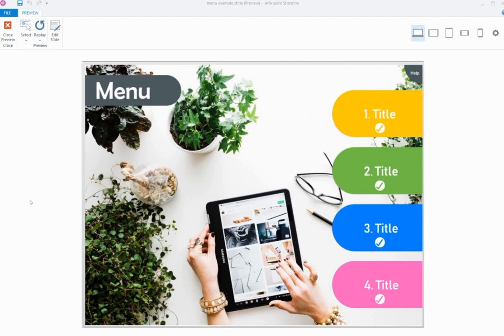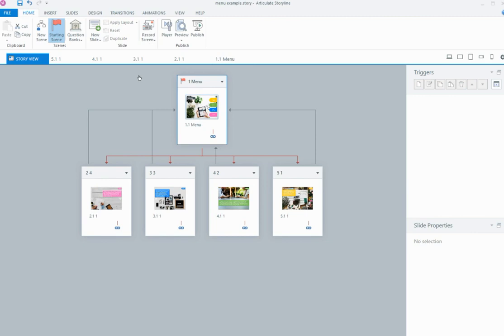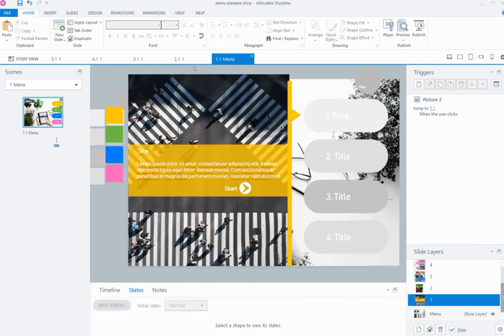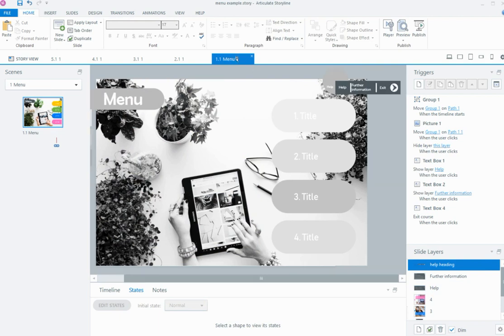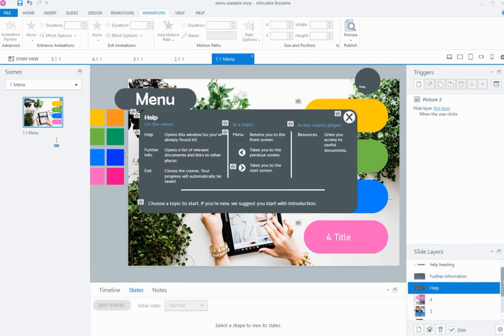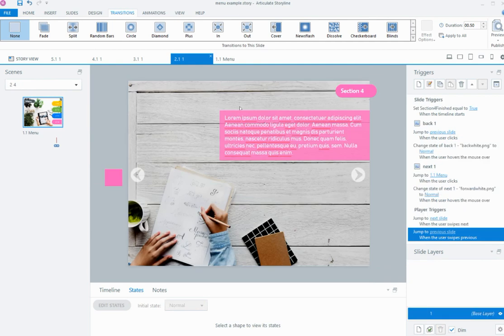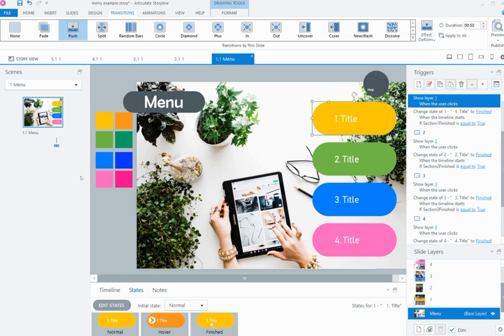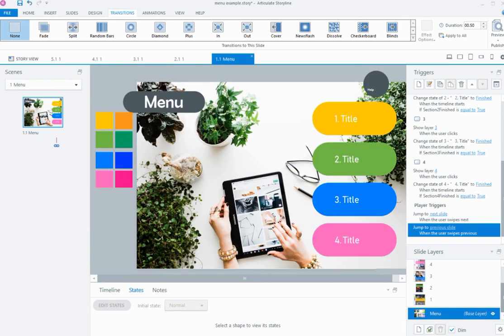Articulate Storyline 360 - Menu slide demo 2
Here I explain how and why I designed a menu slide made in Storyline 360.